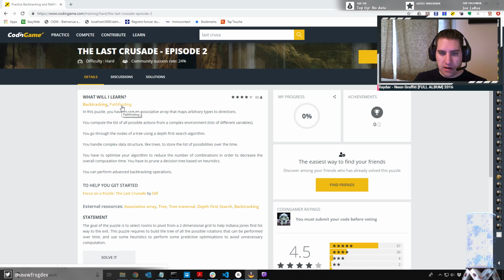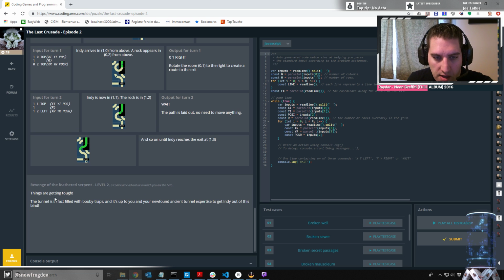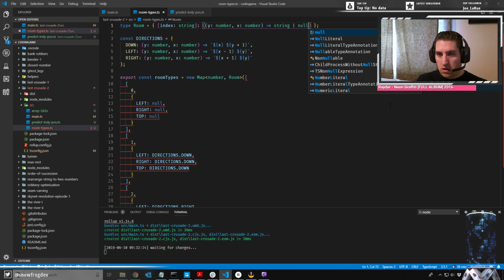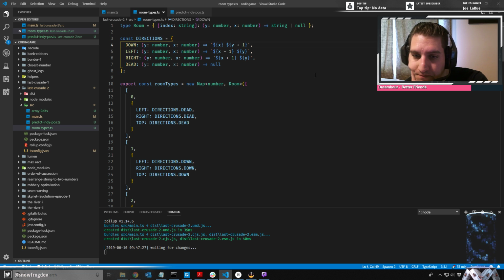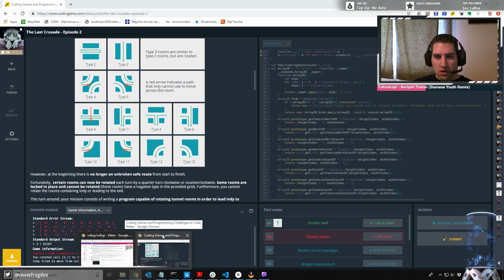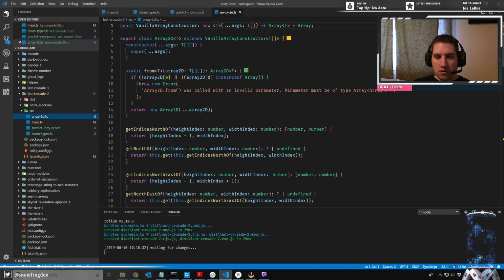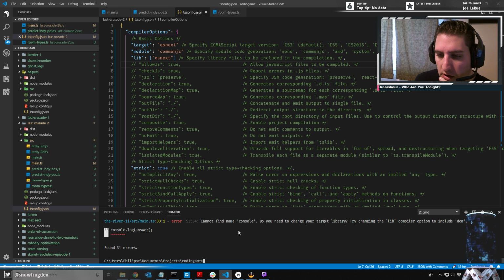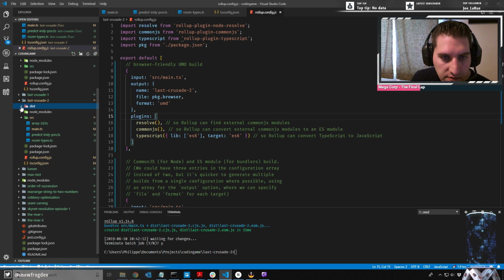100DaysOfCode working on 'Last Crusade - Episode 2' puzzle on codingame.com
Fighting with RollupJS.